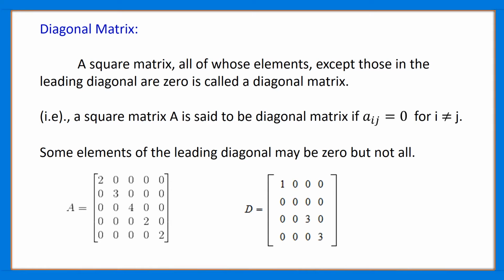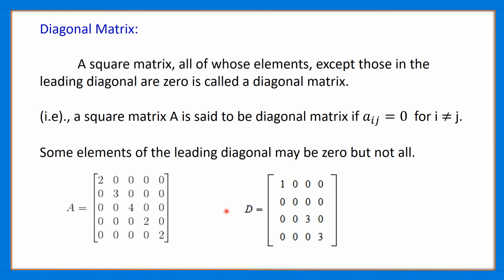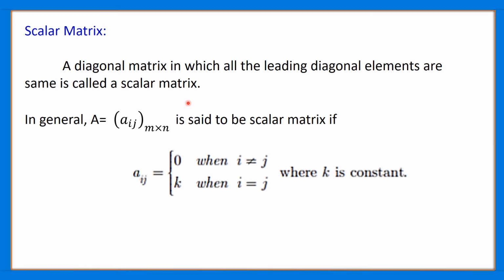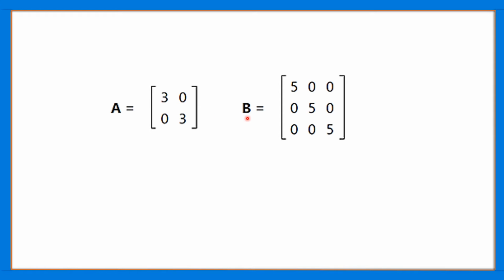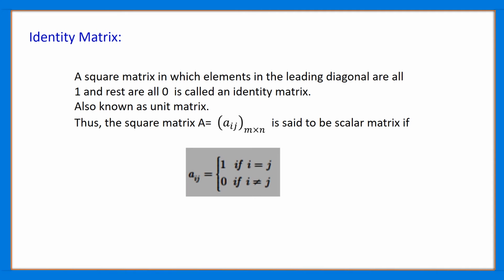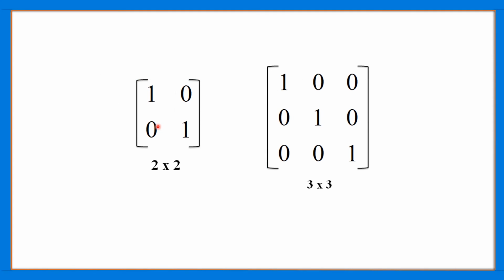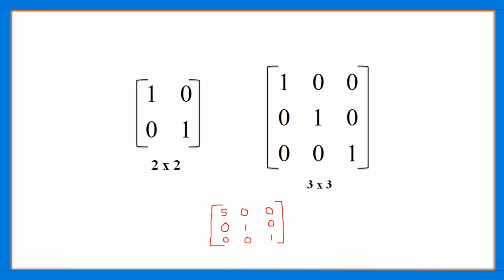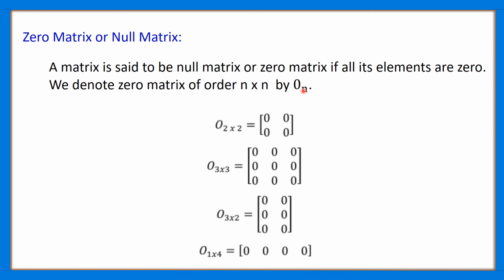Diagonal Matrix , Scalar Matrix , Identity Matrix , Zero Matrix | Algebra | Mathematics | Q24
In this video, Diagonal Matrix , Scalar Matrix , Identity Matrix , Zero Matrix is explained as an answer to one of the questions asked in the exam.